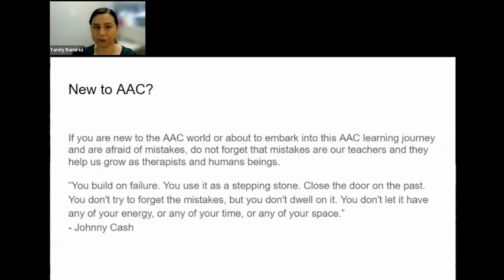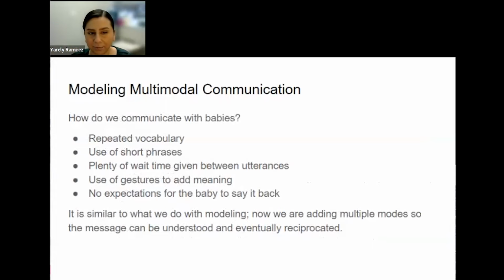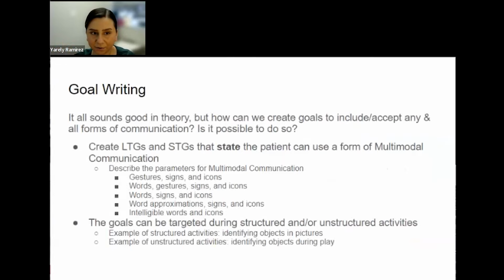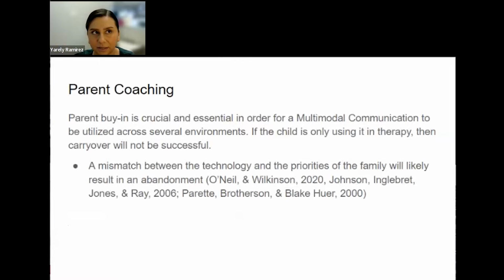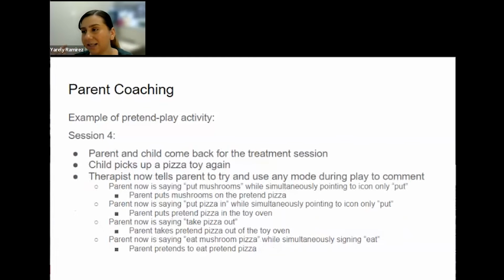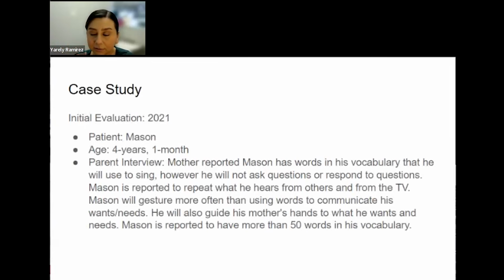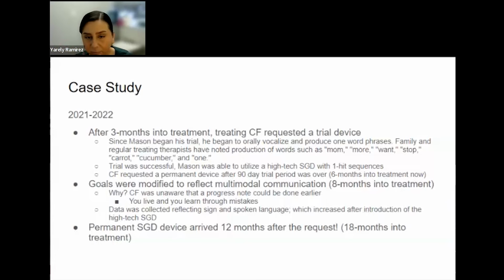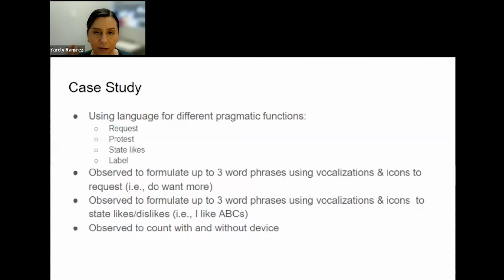The Importance of Multimodal Communication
This is an introductory course to Multimodal Communication. AAC devices are great tools for communication purposes! However, does the patient have to solely rely on the use of an AAC device to functionally communicate? A multimodal form of communication encompasses the use of signs, gestures, vocalizations, words, word approximations, and/or icons. With this method, the patient is able to use any form of communication to convey a message. As SLPs, we get into the habit of focusing on only one form of communication, whether it is telling patients “Use your words please,” “Say it again but with your device, or “Good try on saying please, now sign it.” It is time to embrace any or all forms of communication as opposed to asking the patient to just pick one.

Cost: Free
Presenter: Yarely Ramirez, M.S., CCC-SLP
Level: Introductory